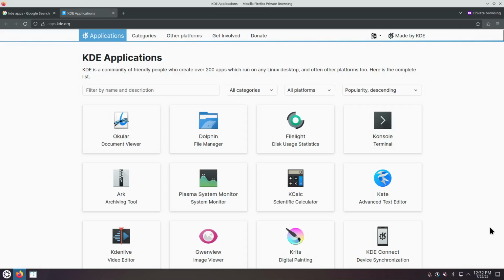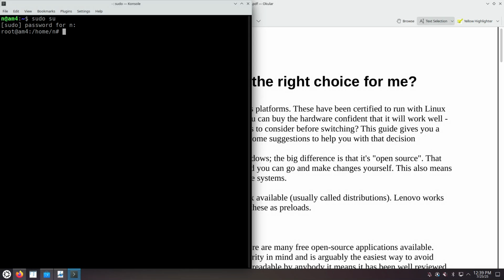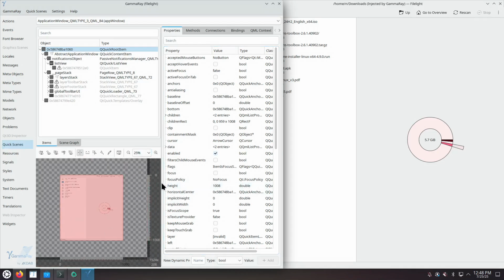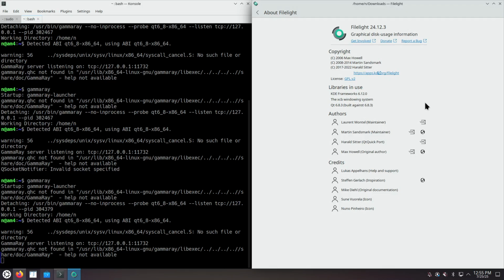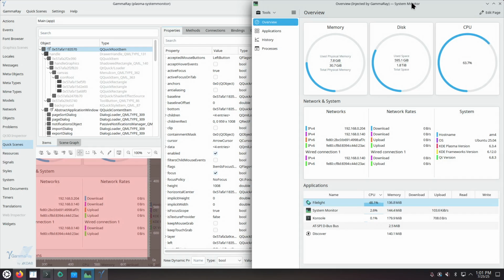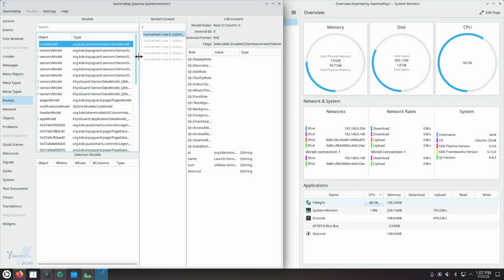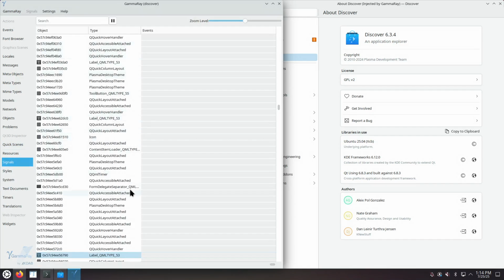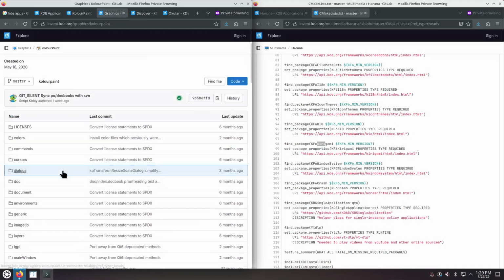How to recognize QML KDE apps vs. Qt Widgets KDE apps tutorial - July 2025 - 83740389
How to determine if a KDE app uses QML or Qt Widgets.